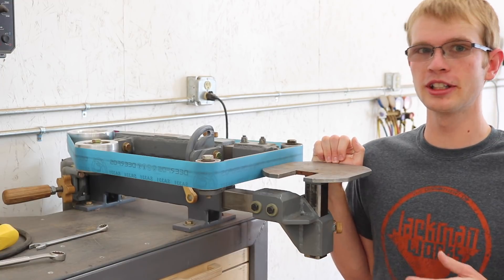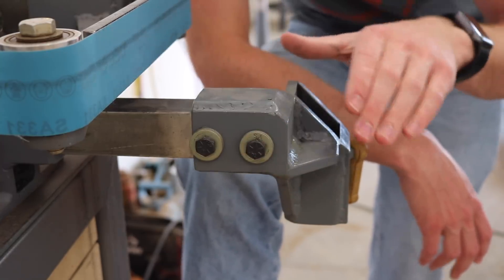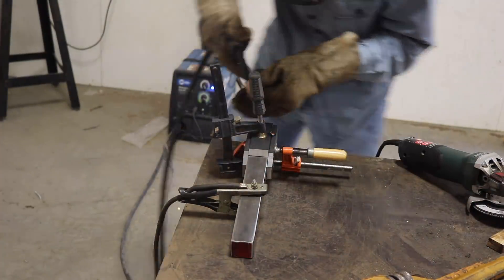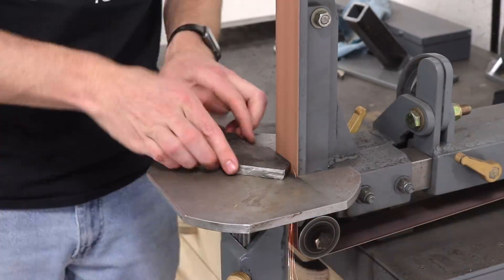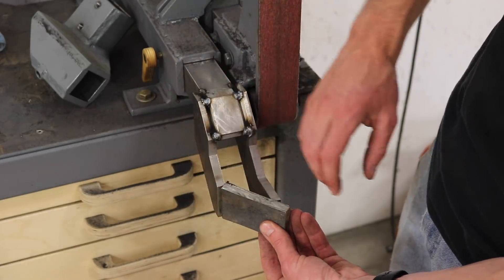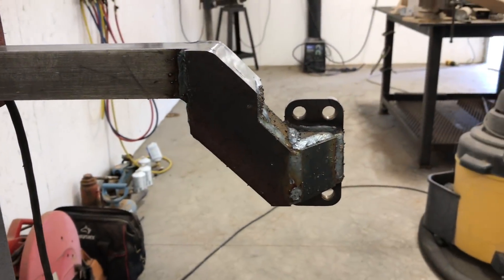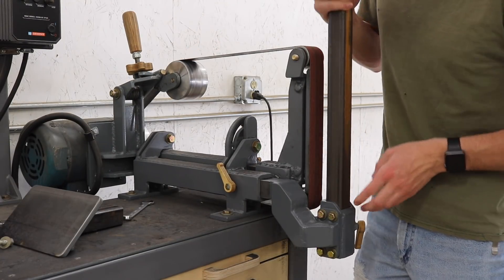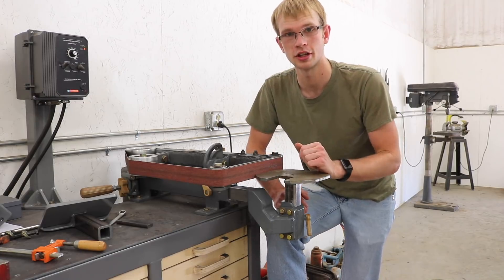Improved table holder for belt grinder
A new "Gen 2" version of my Tilting Belt Grinder design is now available. More info about Gen 2: